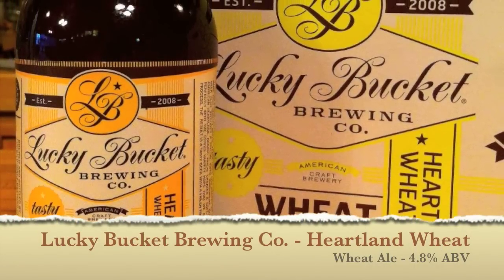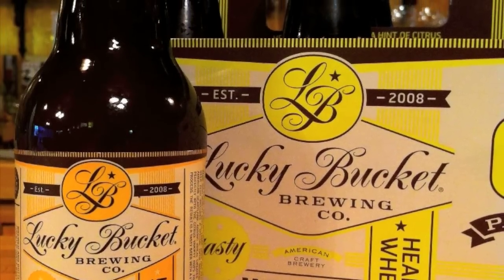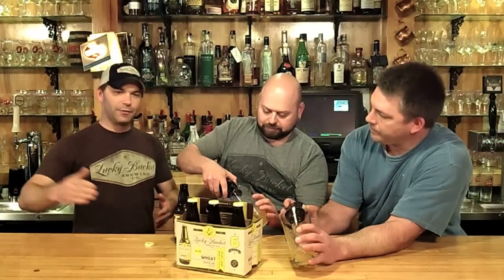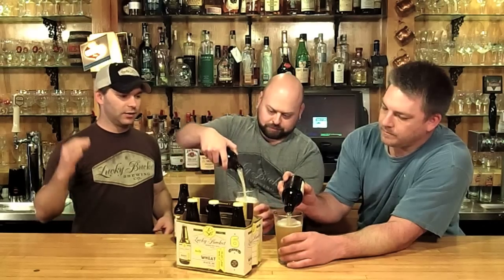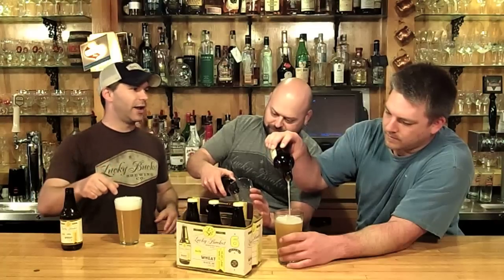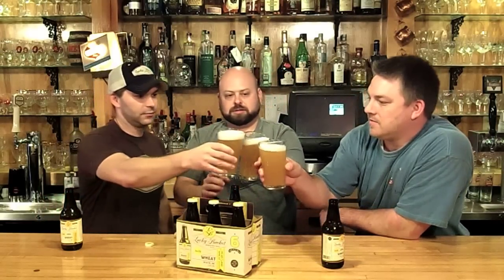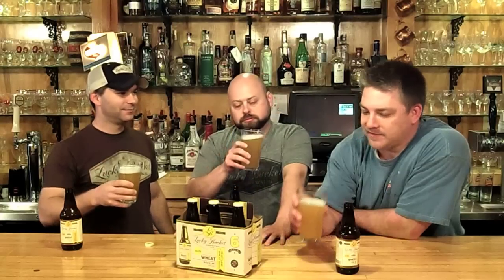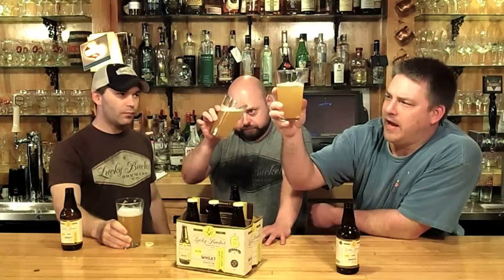Brewery Spotlight - Lucky Bucket Brewing Co. Heartland Wheat Debut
In today's video, Zac Triemert from Lucky Bucket Brewing Co. joins Aaron and Chris as they take a sneak peak at Heartland Wheat - a new brew from Lucky Bucket that will begin rolling off the bottling line March 24th. Cheers!